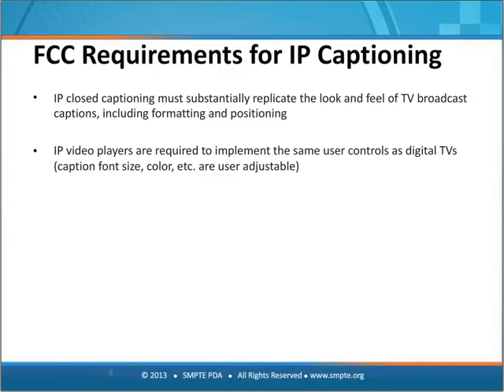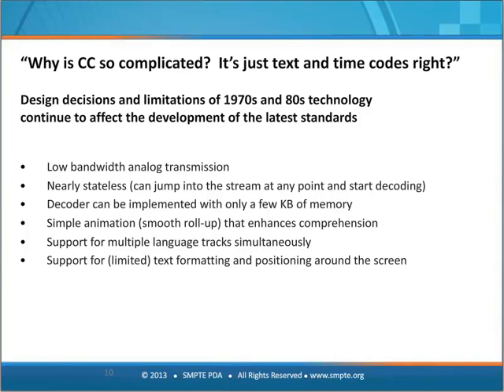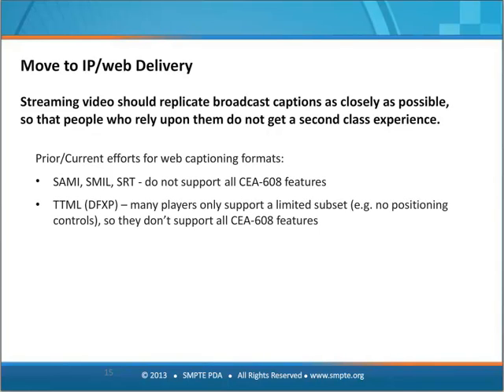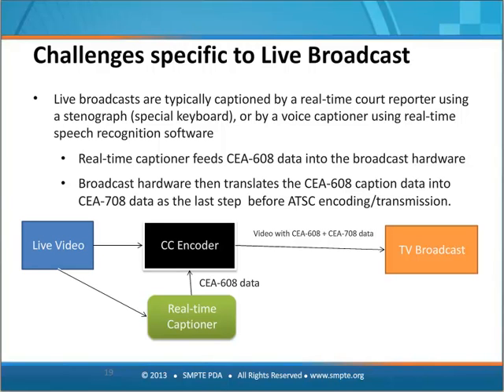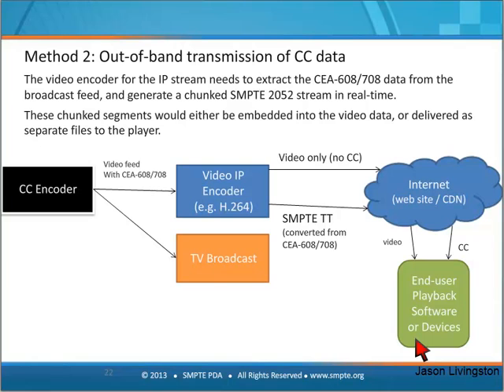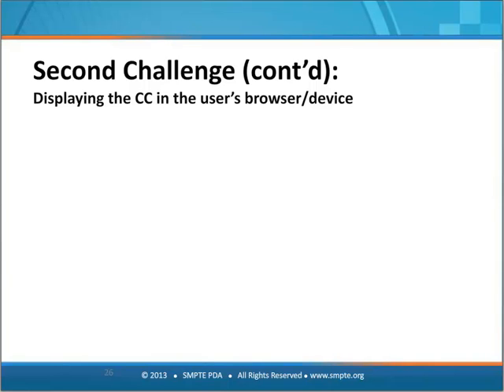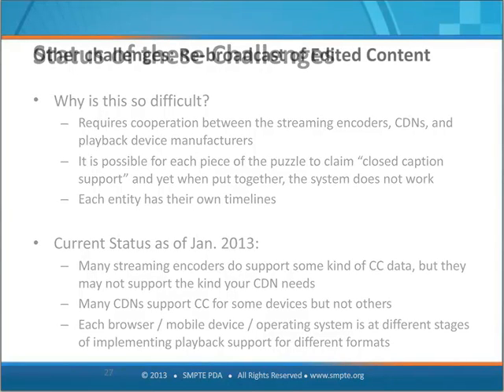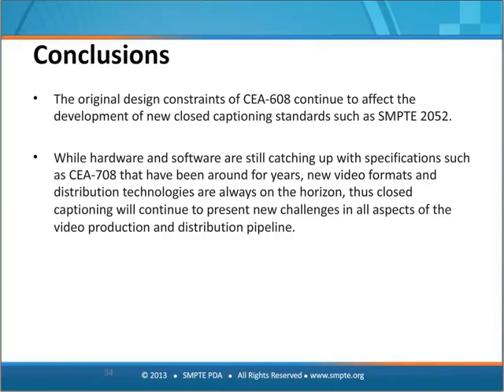Closed Captioning Challenges for IP Video Delivery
On 30 September, an FCC regulation came into effect requiring TV broadcasters to implement captions for prerecorded programming that is not edited for Internet distribution. In preparation for the five additional deadlines to come online between now and March 2016, CPC Closed Captioning's Jason Livingston will remind webcast participants about the specific deadlines and will discuss a number of challenges to implementing captions for video delivered by IP. Livingston will also discuss best practices for workflows involving CEA-608 and CEA-708 broadcast closed captions data and translation into SMPTE 2052.